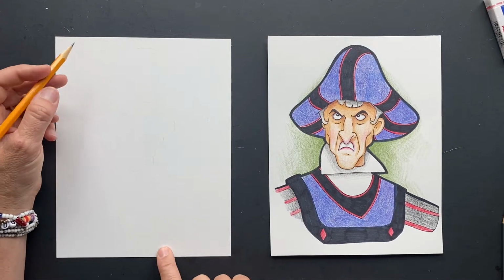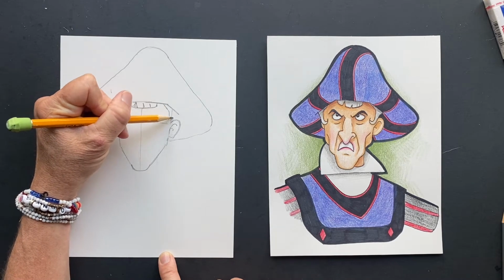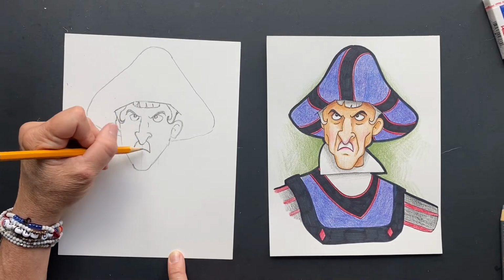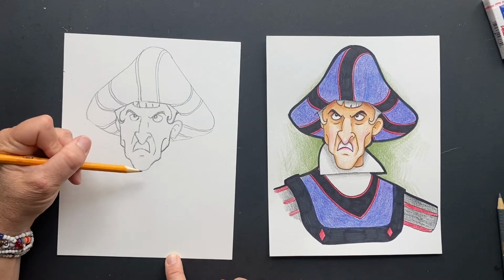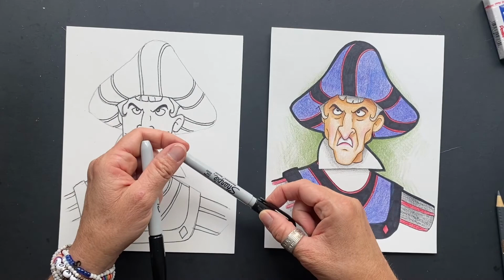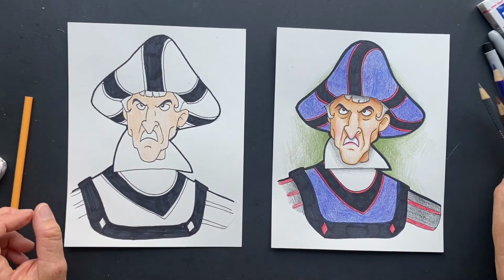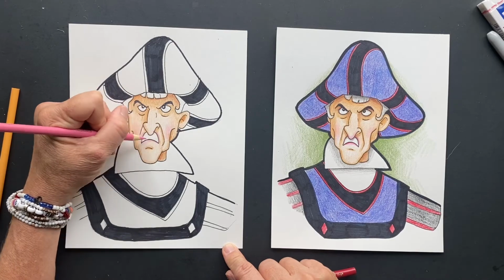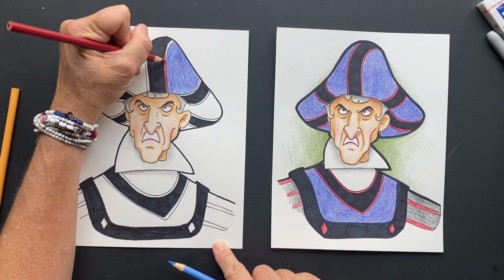How to draw Frollo from hunchback of Notre Dame￼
Learn how to draw a Frollo from hunchback of Notre Dame with me￼ @sharastudio8260